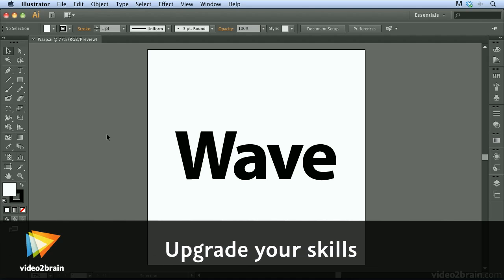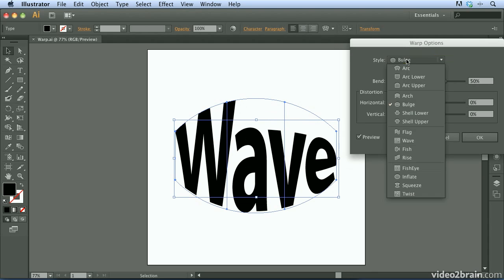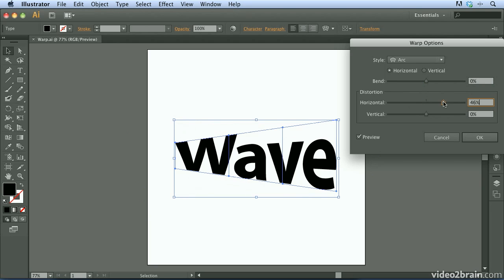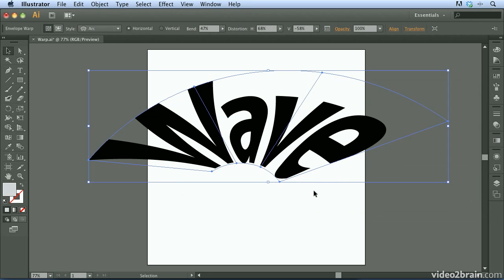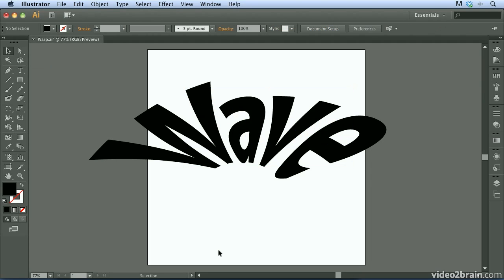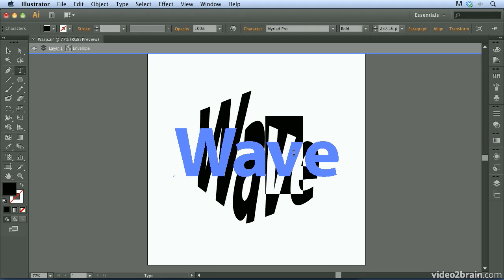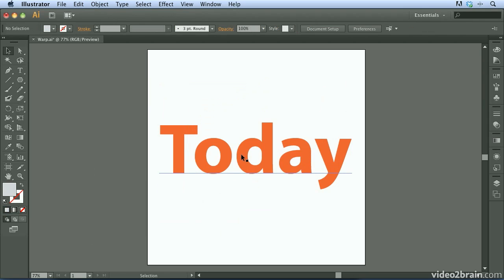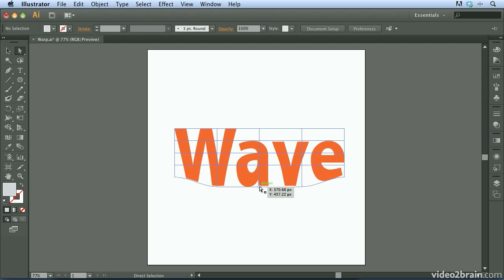TYPE: WARPING AND ENVELOPE AILX